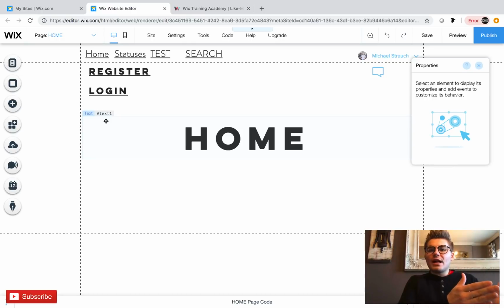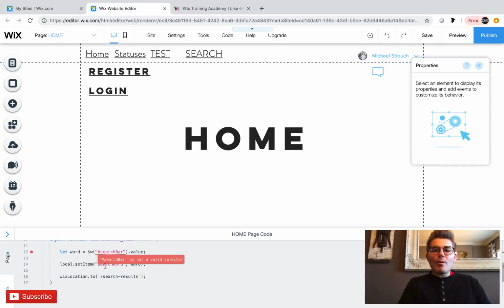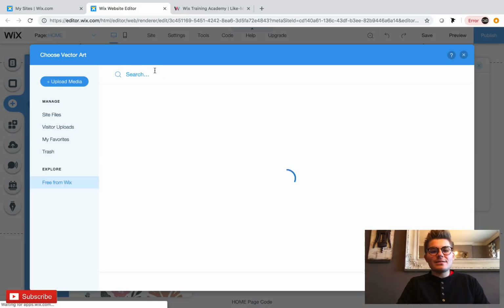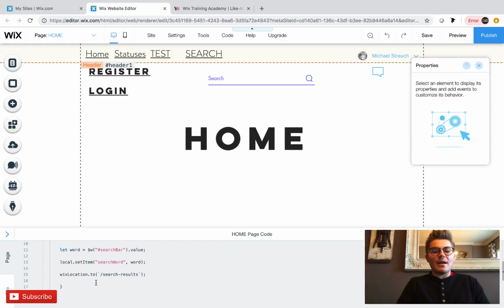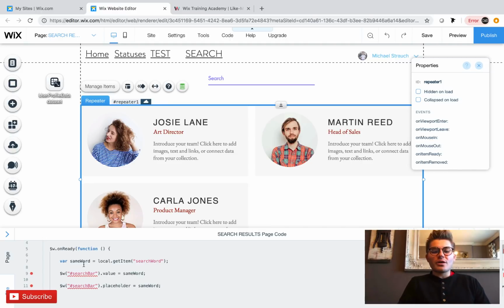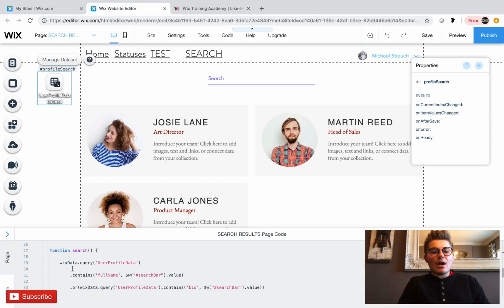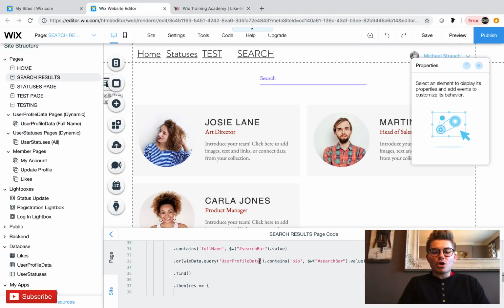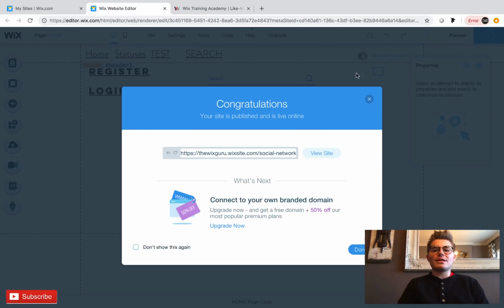Building A Social Network in Wix | Part 15 | Adding A Custom Search Function with Wix Code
Part 15 is dedicated to explaining how to add a custom search function with Wix Code to your social network in Wix. Giving your users the ability to search on your social network in Wix is a major boost for your website. Adding a search function in Wix may appear difficult at first glance of the code, however, after walking through each line of the code with you, it should become more clear.

Series Schedule: (x1 Video Per Week) *Variable

Thursday - Part 4 | Building The Registration Lightbox
Wednesday - Part 5 | Posting User Statuses Function
Thursday - Part 6 | Creating Social Feed Pages
Thursday - Part 7 | Adding Images To Statuses
Monday - Part 8 | Adding Statuses to Profile Pages
Sunday - Part 9 | Editing Profile Pages
Saturday - Part 11 | Adding A Custom Login Feature
Monday - Part 13 | Adding A Liking System/Wish List with Wix Code
Tuesday - Part 14 | Adding A Site Search in Wix Code (Part 1)
Wednesday - Part 15 | Adding A Custom Search Function with Wix Code (Part 2)
Topics To Be Covered:

-Building Feeds
-Peer-To-Peer Messaging (Direct Messaging)